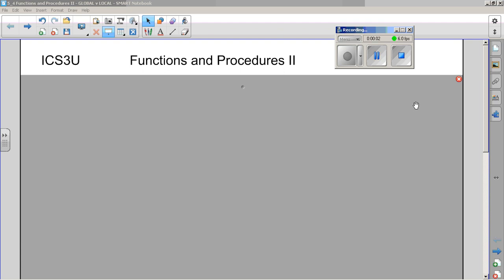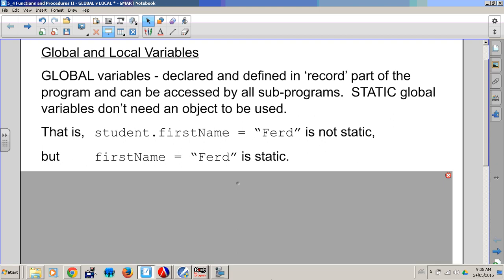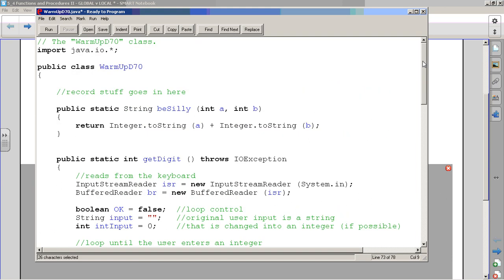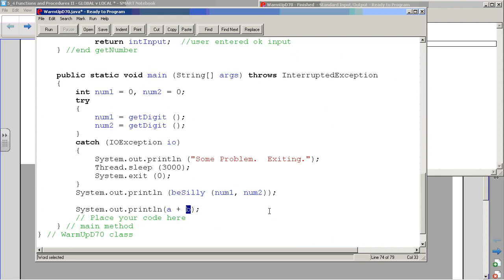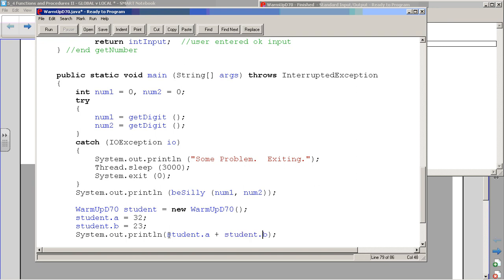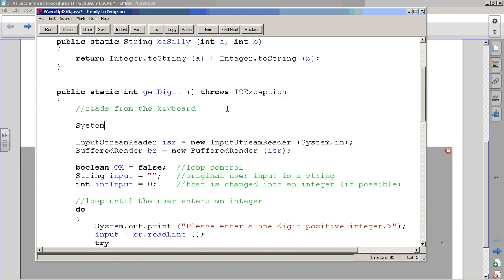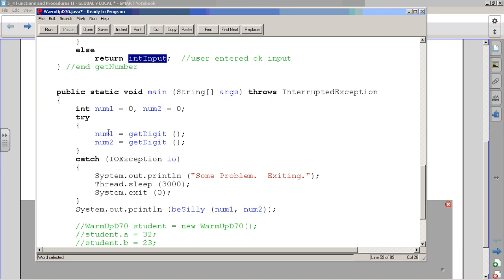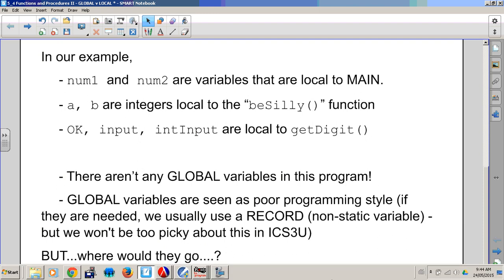ICS3U 5 4 Functions and Procedures II P1